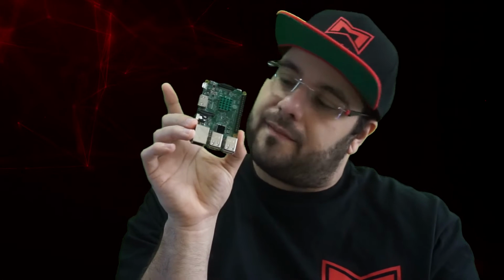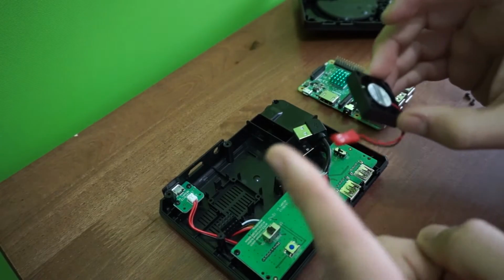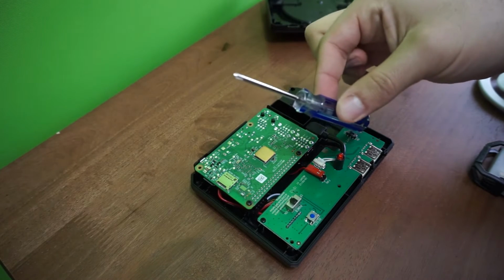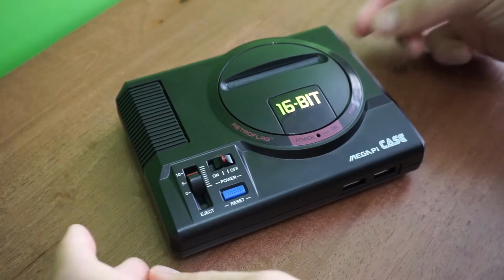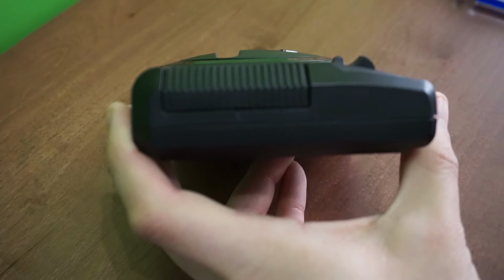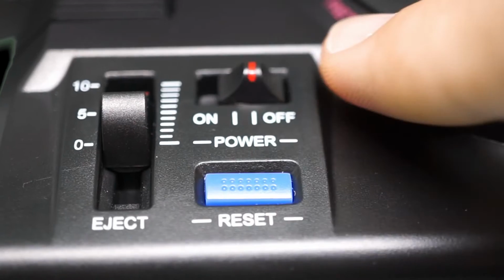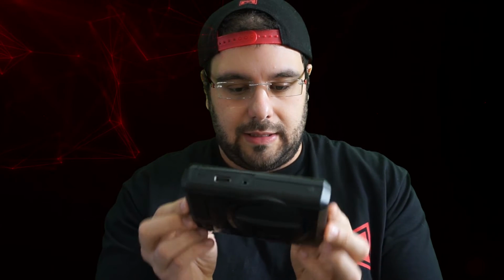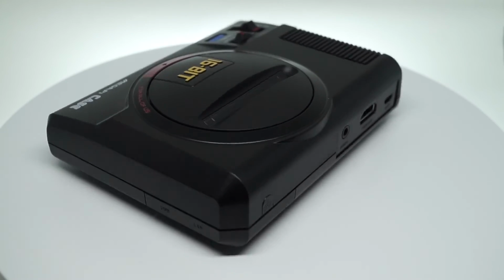Raspberry Pi MegaDrive GeeekPi Case Review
Check out my build and review of the GeeekPi Retroflag MEGAPi Case

Created to look like one of the most iconic retro games  consoles in world, The Mega Drive!